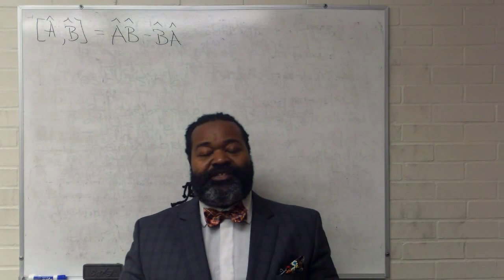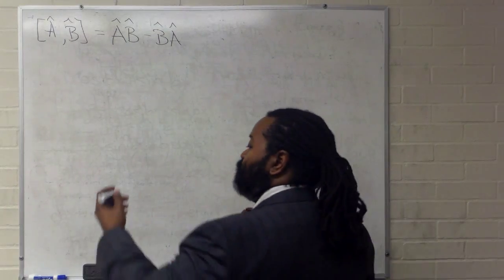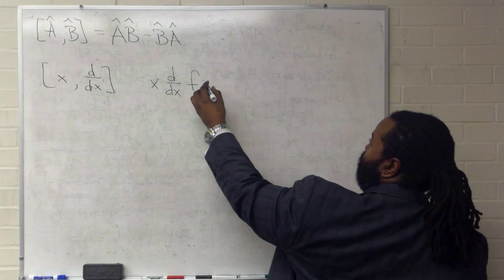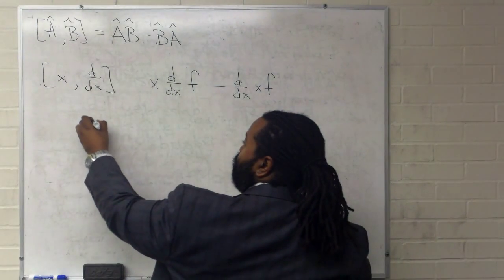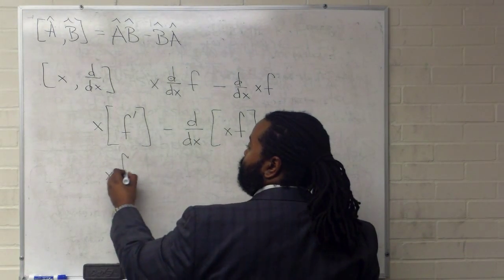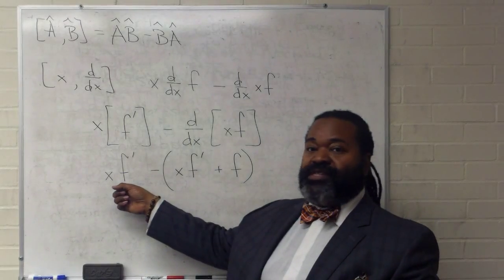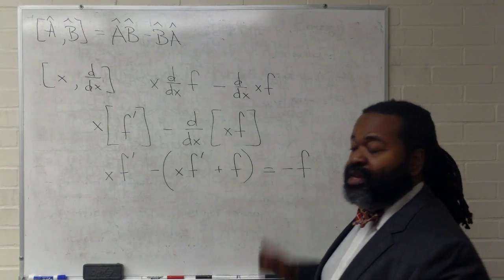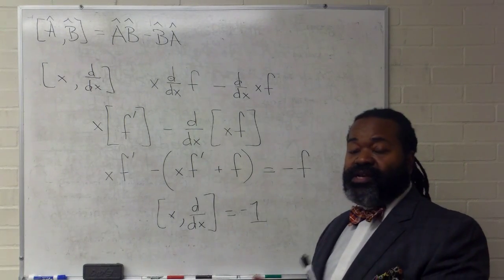Commutators 1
A quick example of how to find a commutation relation for two operators.